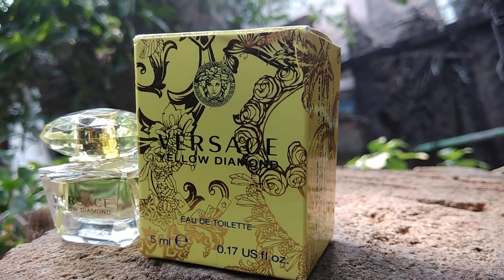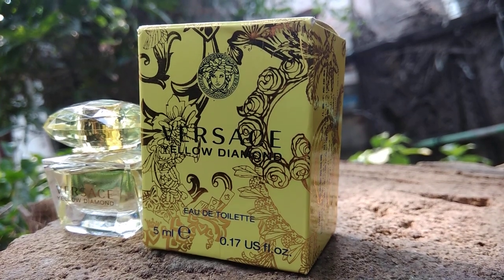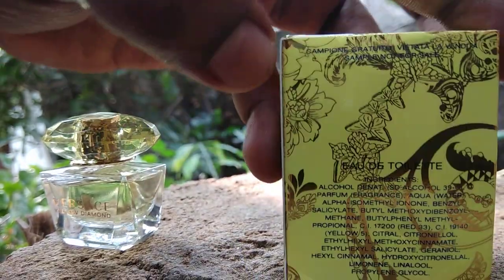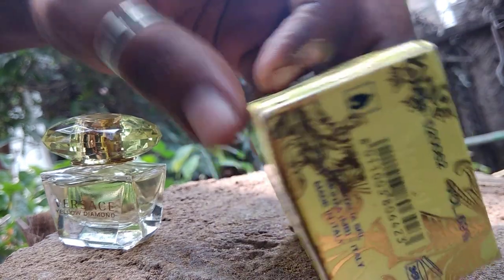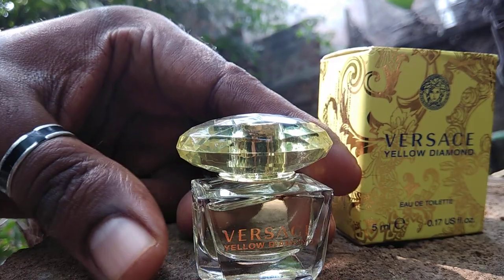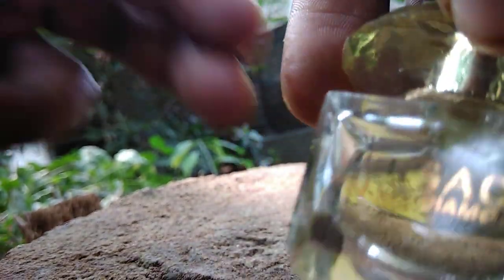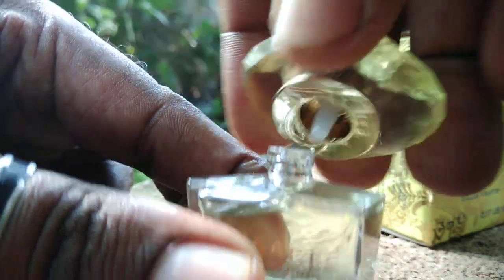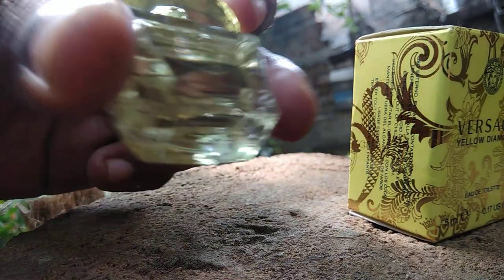Versace yellow diamond edt 5ml 0.17 us fl oz perfume miniture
Purposes : easy to carry in hand bag.
Traveling use.
Budget to give gift
Thanks and support us